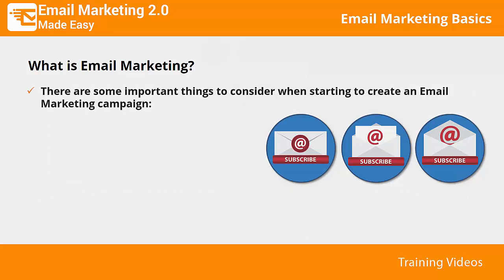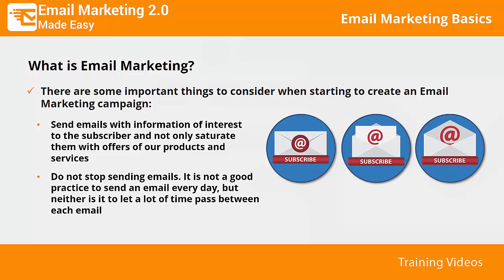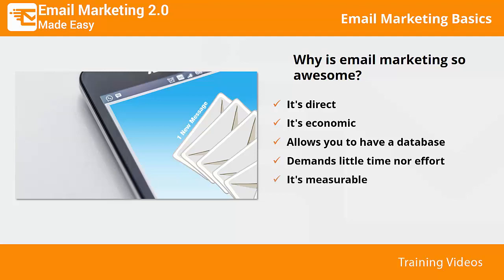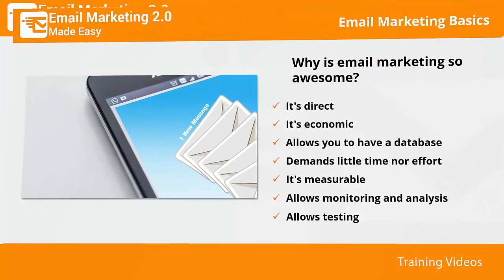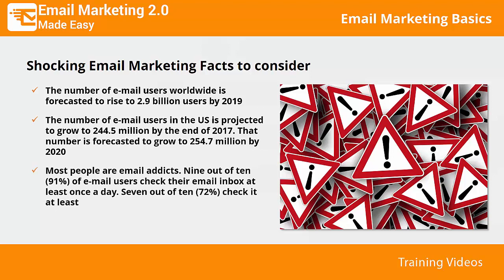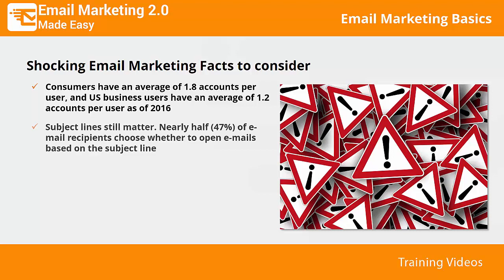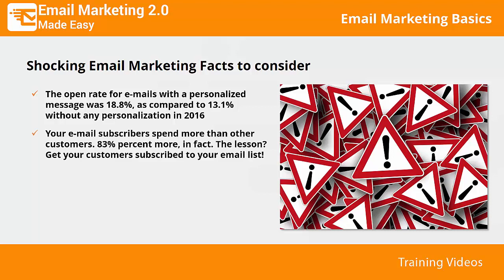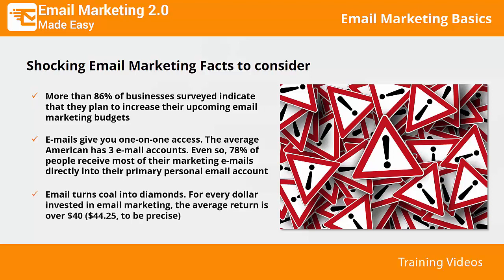Email marketing basics